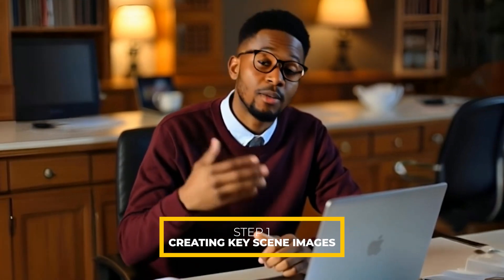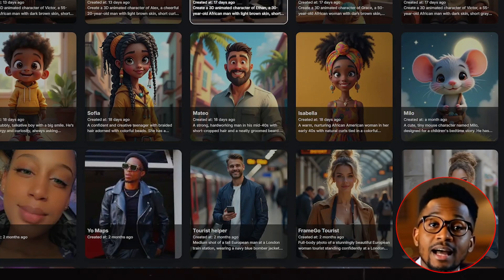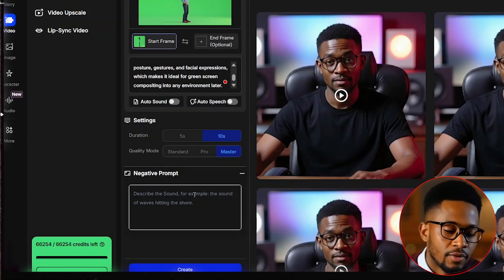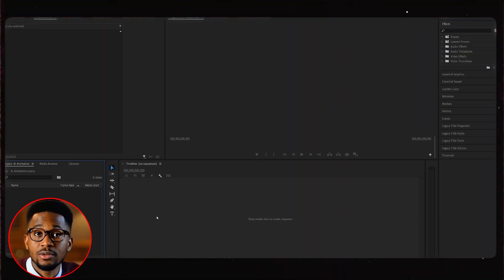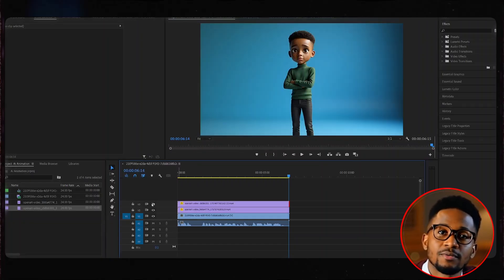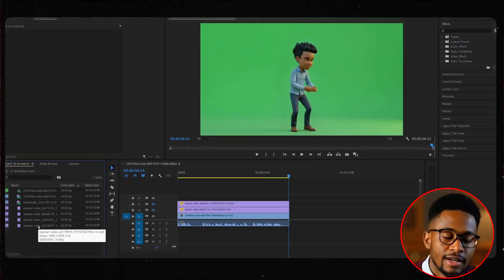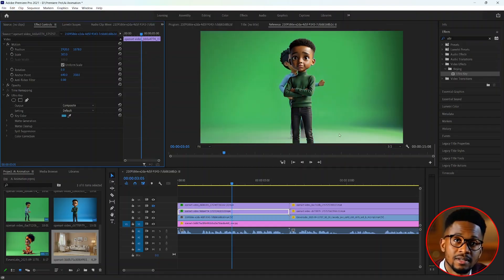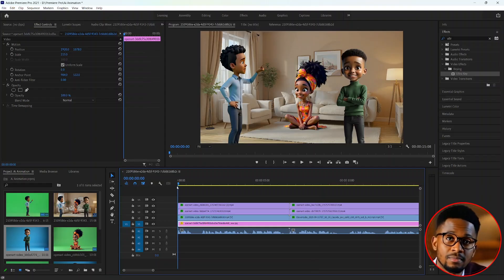How to Make 3D Conversational Scenes with AI & Consistent Characters and Audio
Over the past two weeks, we’ve learned how to create consistent AI characters and bring them to life with smooth animations and dialogue. But there’s one missing piece that makes or breaks your story— "consistent character voices."

In this tutorial, I’ll show you how to give your characters a unique, natural, and consistent voice across all your animated scenes. No more broken flow or mismatched audio—your characters will finally sound alive and professional from start to finish.

Start creating viral AI animated story videos today!

✨ What you’ll learn in this video:

* How to generate key character scenes on green screen with **OpenArt AI**
* How to animate characters with expressions and movements
* How to create natural voice-overs using **ElevenLabs**
* How to lip-sync with **DreamFace** for perfect mouth movements
* Final editing and green screen removal for polished animations

💡 This workflow is perfect if you’ve been using **Google VEO3** or other AI animation tools but keep running into inconsistent voices.

* \[How to Create Consistent Characters in AI Animations]\(your link)
* \[How to Animate AI Characters with Dialogue]\(your link)